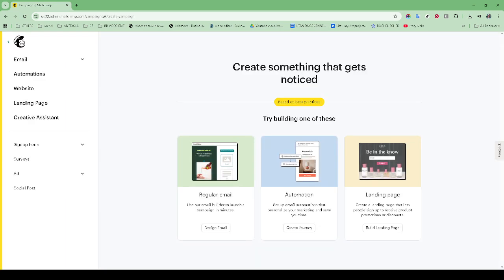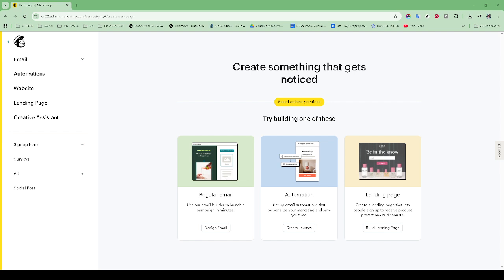How To Edit Custom HTML Email Template On Mailchimp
Want to customize your Mailchimp email campaigns with HTML? This step-by-step 2025 guide will show you how to edit custom HTML email templates in Mailchimp, giving you full control over design, layout, and content. Perfect for marketers, designers, and business owners looking to create professional, responsive, and branded emails.

In this video, you’ll learn:

How to access and edit custom HTML templates in Mailchimp

Step-by-step instructions to modify code safely

Tips to maintain mobile responsiveness and compatibility

How to preview and test your HTML email templates

Best practices for designing professional email campaigns

Follow this guide to create stunning, fully-customized email campaigns that stand out in inboxes!